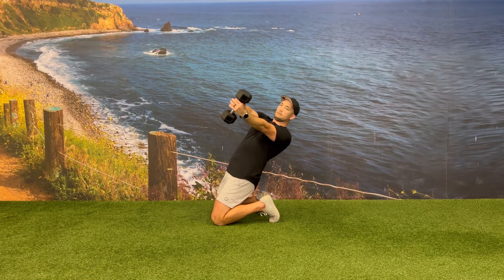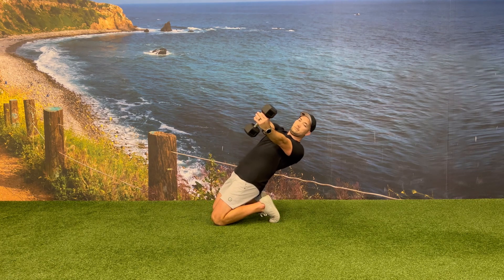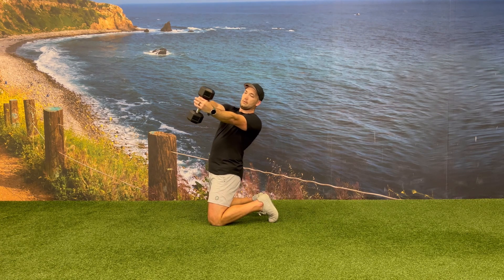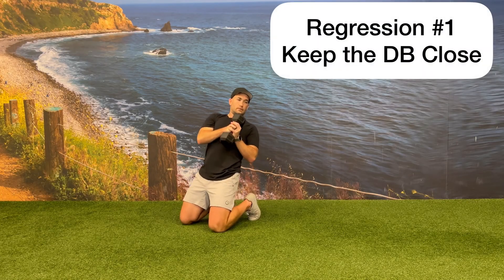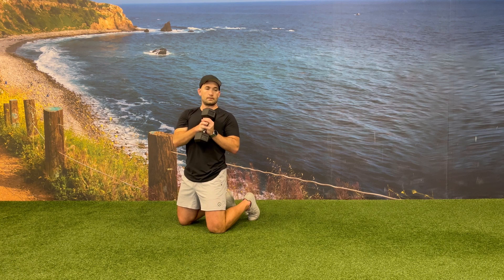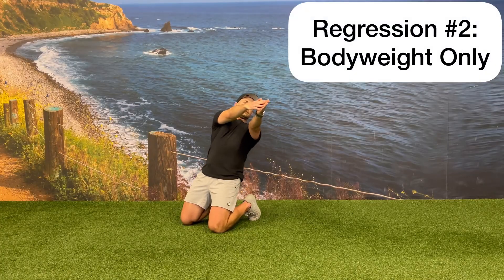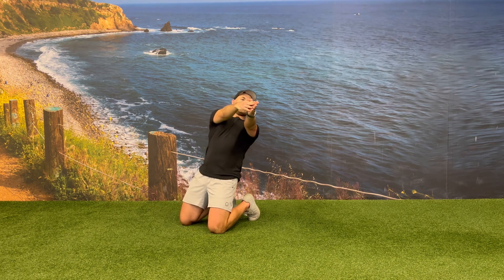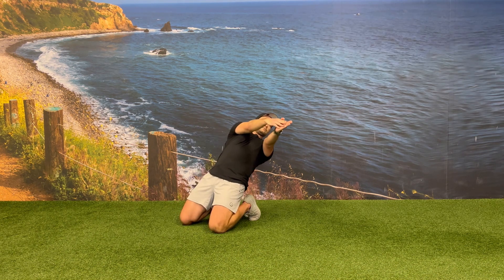DB Rotated Reverse Nordic Curl